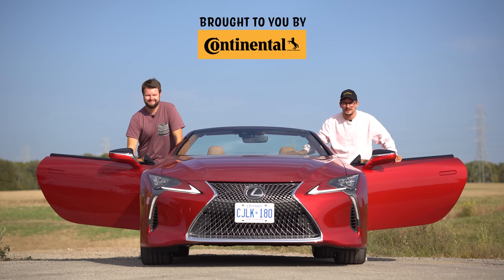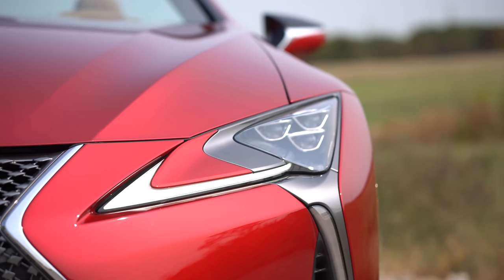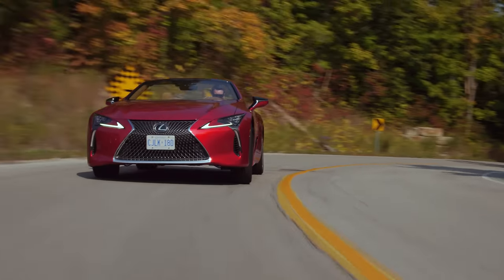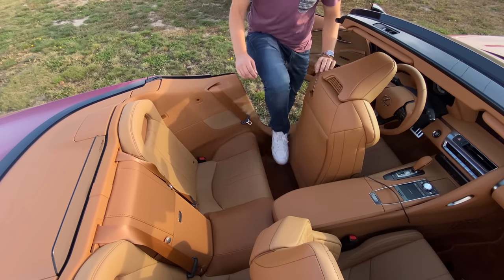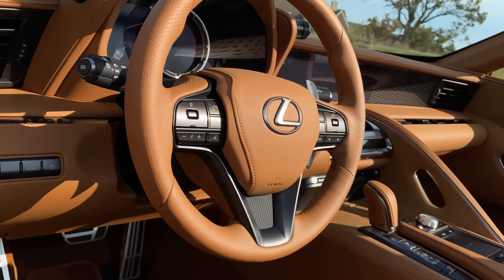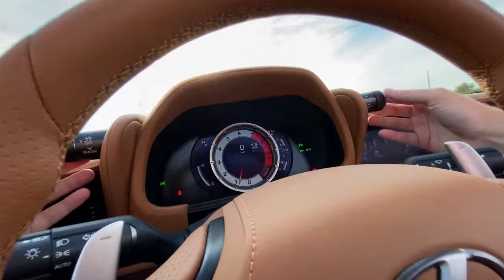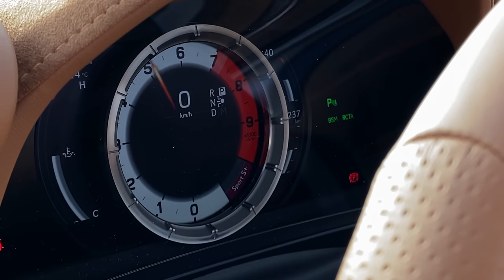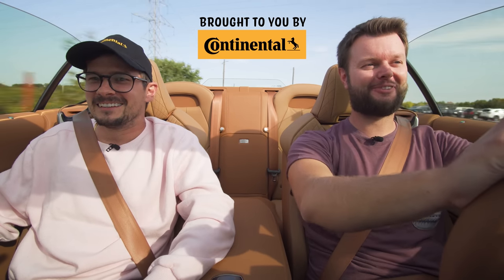The 2021 Lexus LC500 Convertible is the Best Car EVER